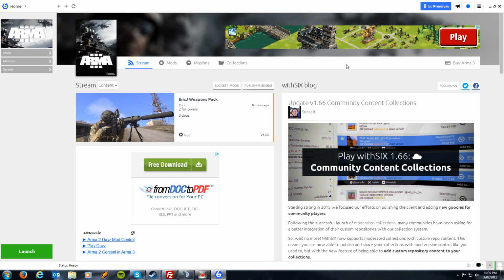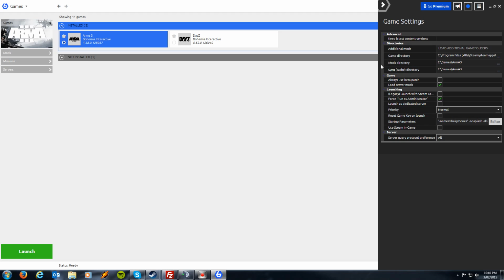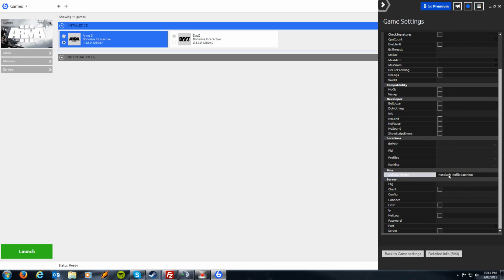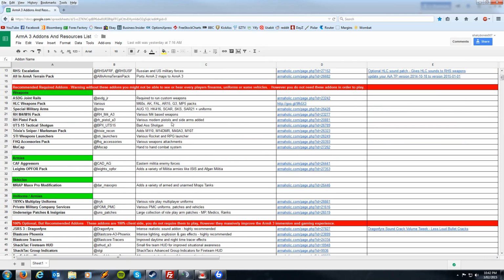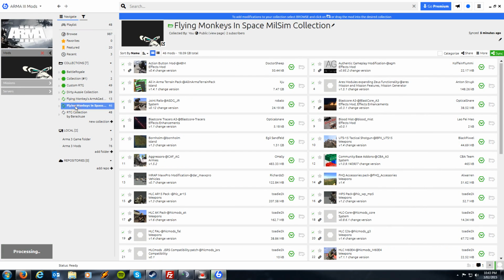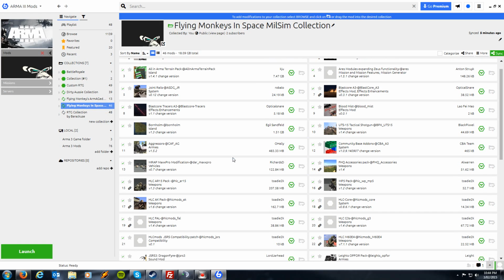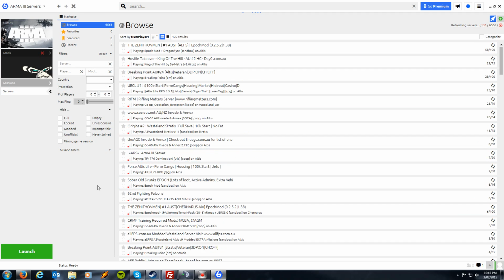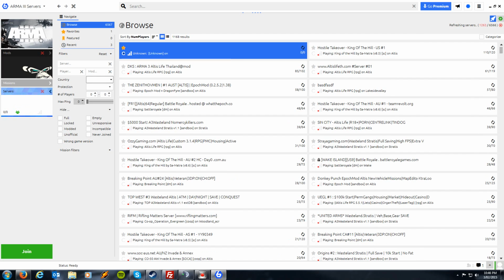Tutorial Video #1. How To Install PlayWithSix How To Install ArmA 3 Mods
Flying Monkeys In Space TeamSpeak Address
vs2.v30.biz

Flying Monkeys In Space ArmA 3 Server
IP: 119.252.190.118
Port: 2753